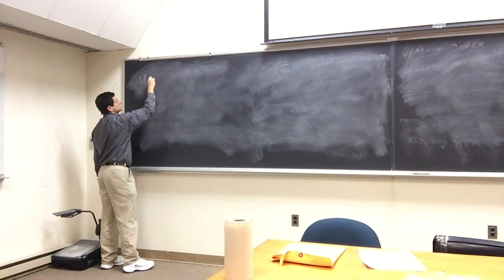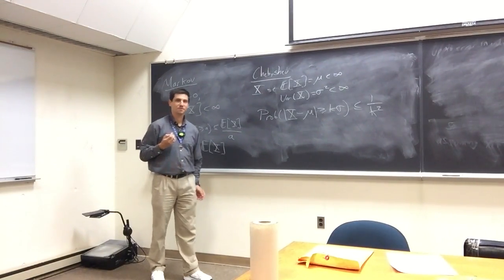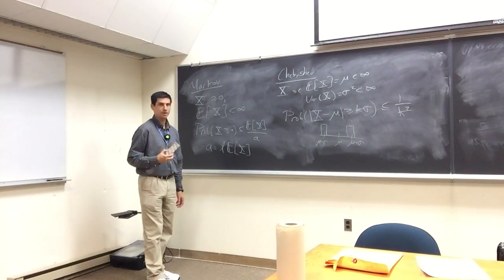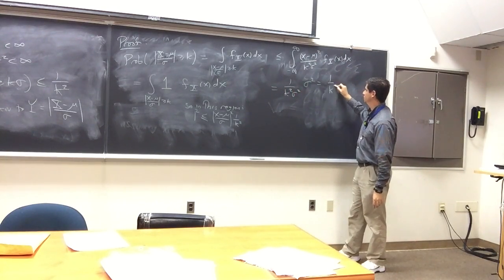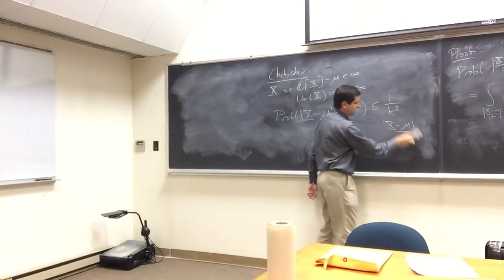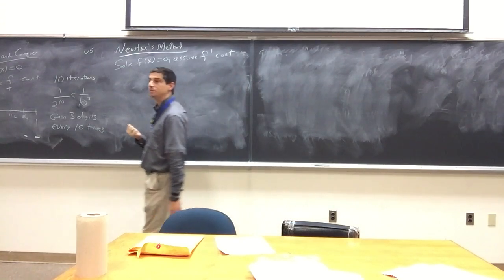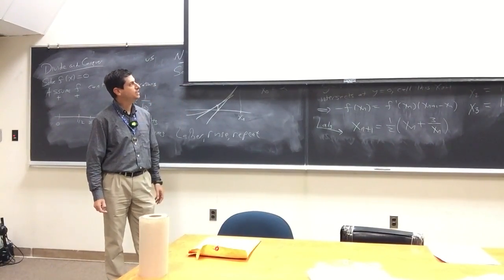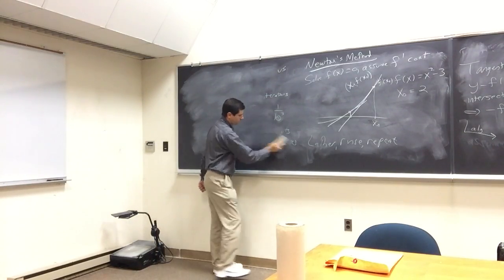Math341 Lect24 MarkovChebyshevDivideNewtonStirling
Math/Stat 341: Probability: Lecture 24: November 2, 2016: Markov's Inequality, Chebyshev's Inequality, Divide and Conquer, Newton's Method, Stirling's Formula